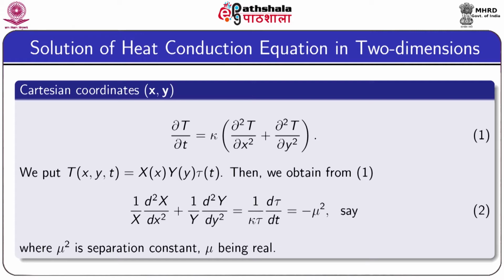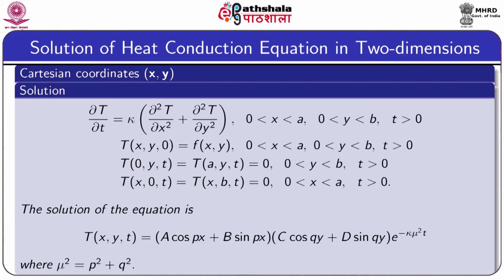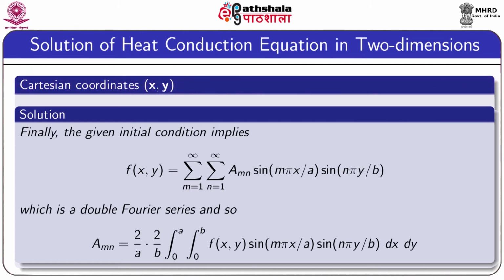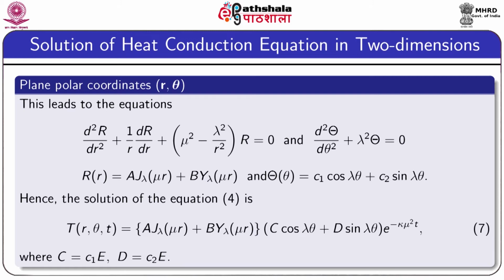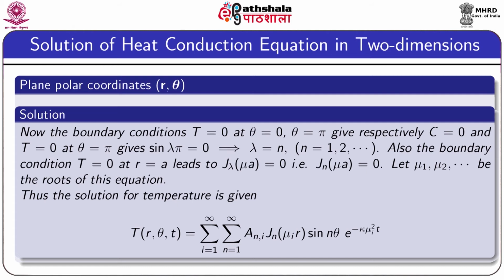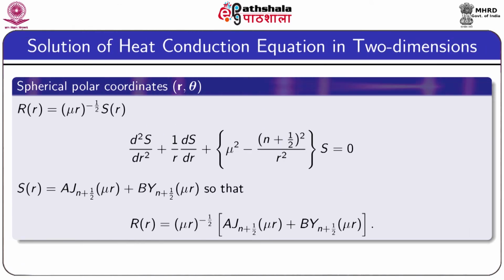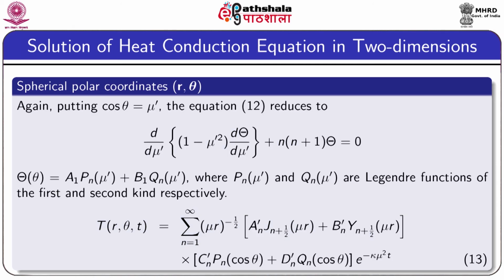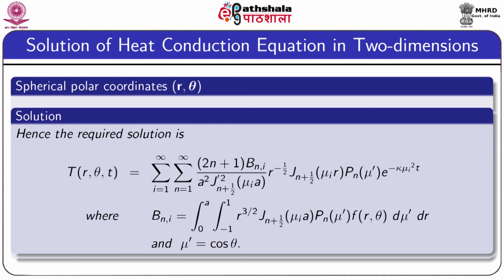Wk6 Ch5 M3